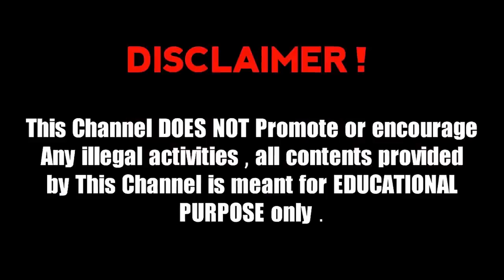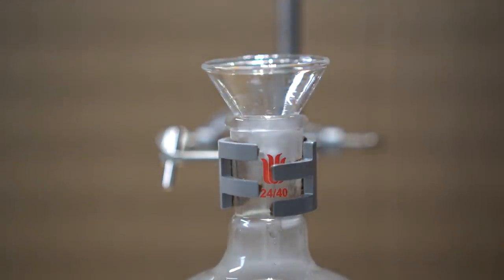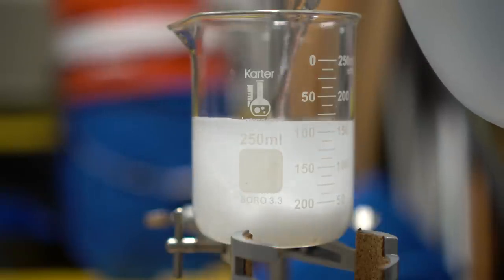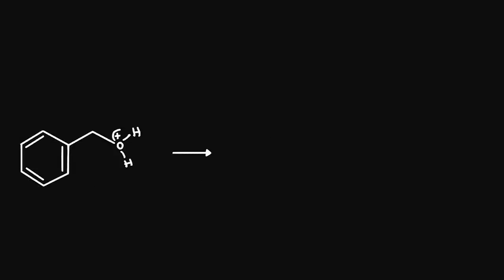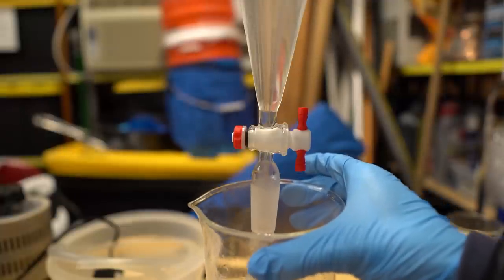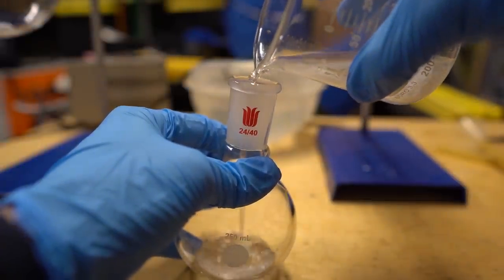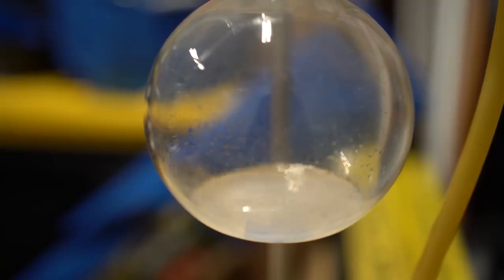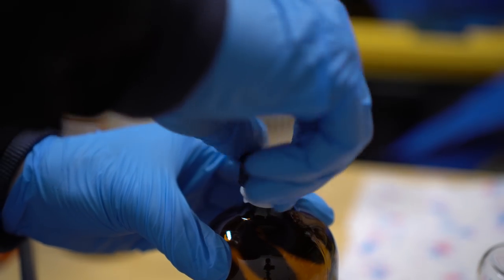Crying while I make Benzyl Chloride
Have you questioned your sanity? Cause I sure have after having to make this TWICE. This is quite an evil substance. DO NOT repeat this. This is a lacrimator (means its bad for you). This is the first part of a series as I will make benzaldehyde from this. Stay safe!

All proceeds help me out so much. Thank you!

(Thank you NileRed. Goat of chemistry on YouTube)